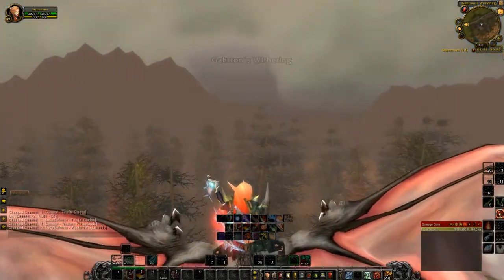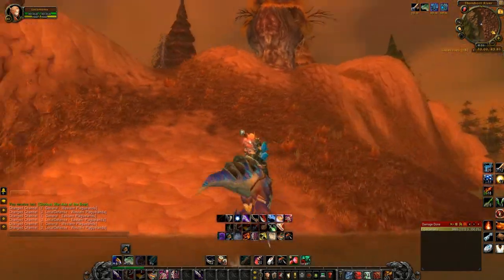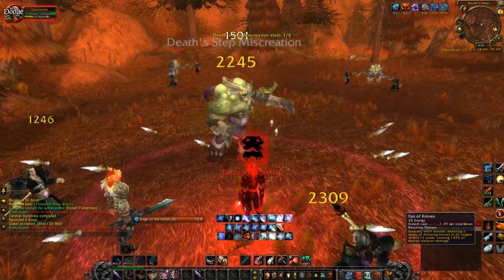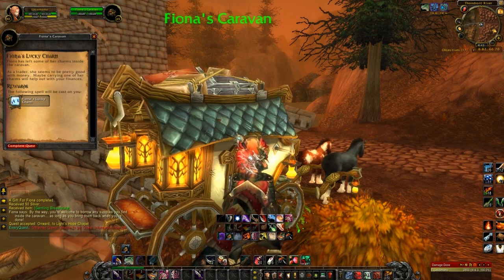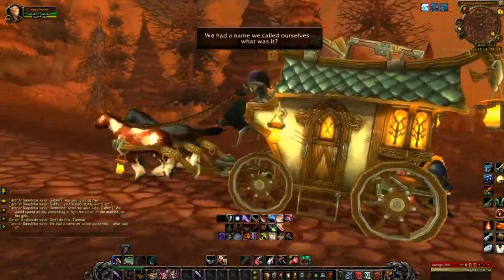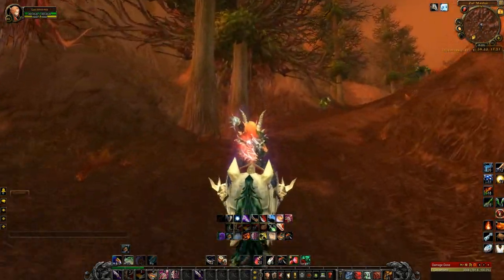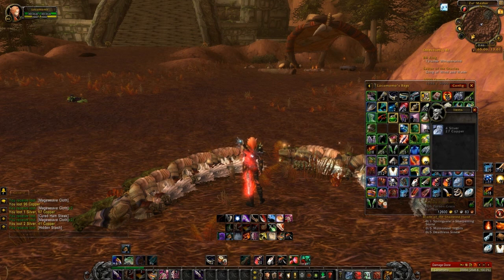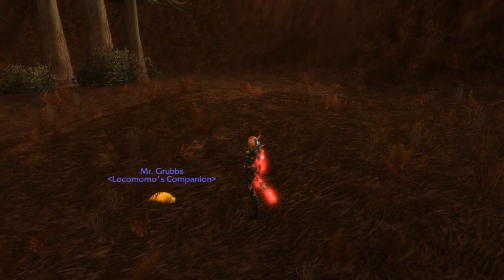FTH 17 - Mr. Grubbs the Stinky Somersaulting Worm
Join Pixiestixy as she tears through some brand new World of Warcraft content in Eastern Plaguelands and shows you how to get the hottest Somersaulting Worm pet around -- Mr. Grubbs.